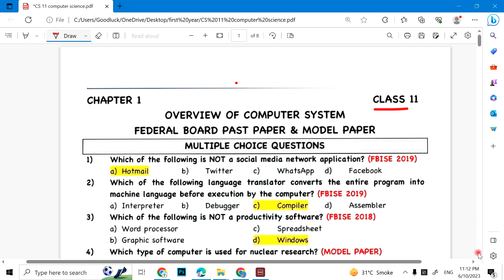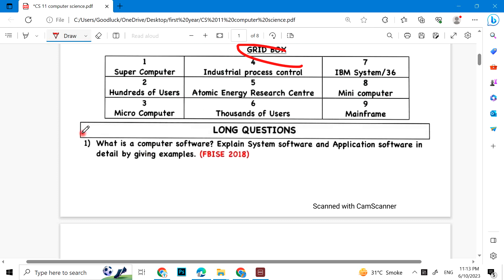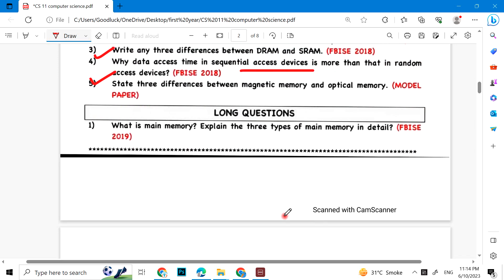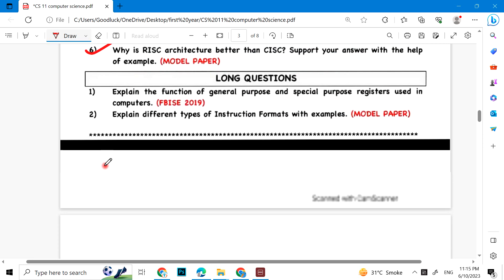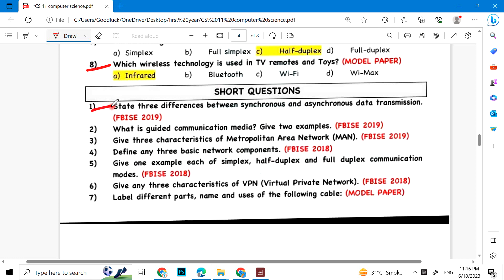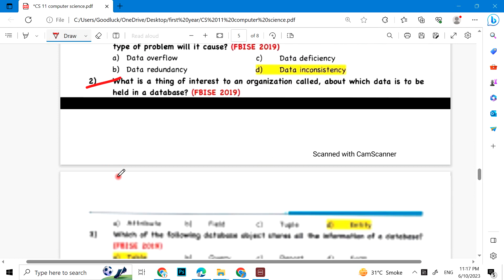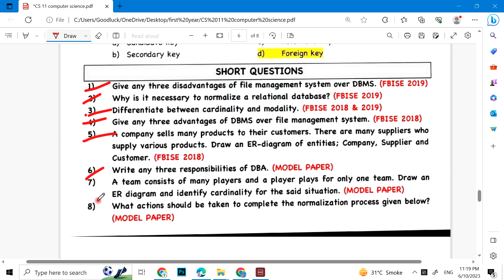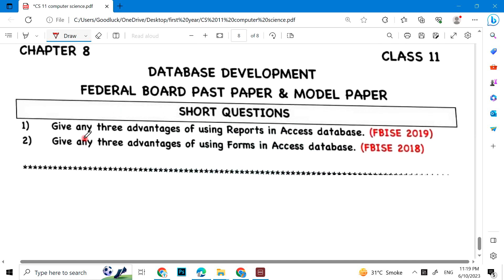Class 11 Computer Science Guess Paper | 1st Year Computer Important Guess Paper Questions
Computer guess paper 1st Year 2023,
Computer 1st Year important questions 2023,
1st Year Computer pairing scheme 2023,
Computer guess paper 2023 1st Year,
1st Year Computer scheme 2023,
Computer scheme 1st Year 2023,
1st Year Computer paper pattern 2023,
Computer scheme 2023 1st Year,
1st Year 2023 Computer scheme,
1st Year Computer guess paper 2023,
Guess paper Computer 1st Year 2023
1st Year Computer guess paper 2023 urdu medium,
Computer 1st Year guess paper 2023,
1st Year Computer guess paper 2023
guess paper 1st Year 2023,
1st Year pairing scheme 2023,
1st Year Computer pairing scheme 2023,
1st Year Computer pairing scheme 2023,
1st Year pairing scheme 2023,
pairing scheme of 1st Year 2023,
Computer scheme of 1st Year 2023,
Computer pairing scheme 2023,